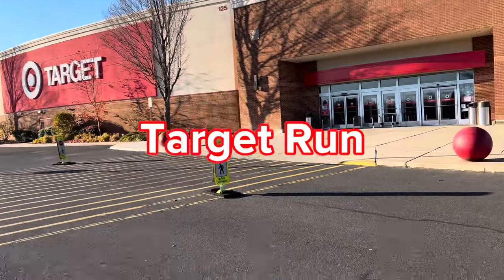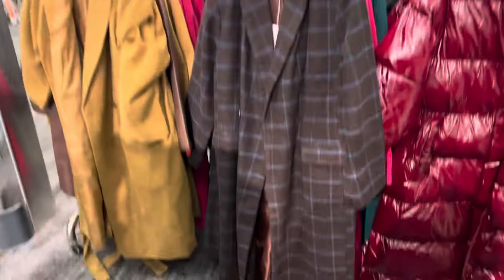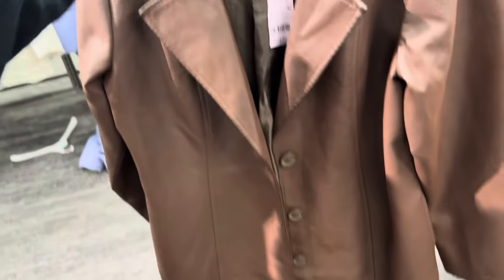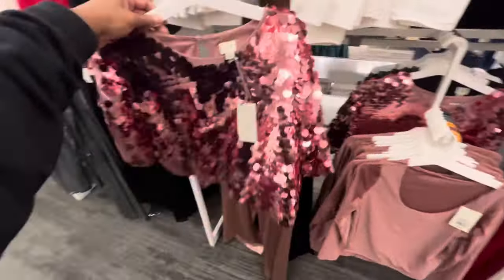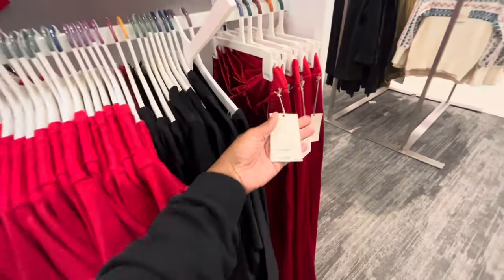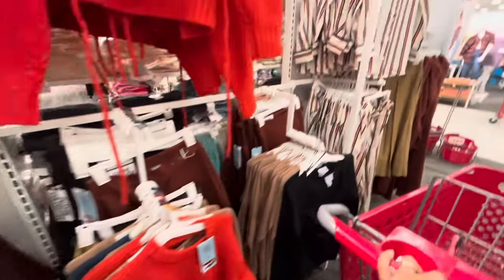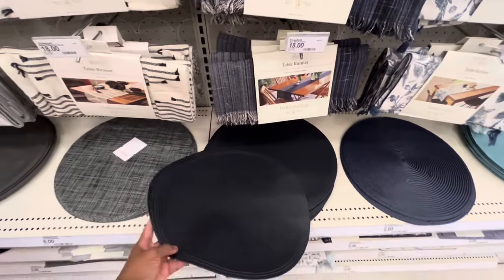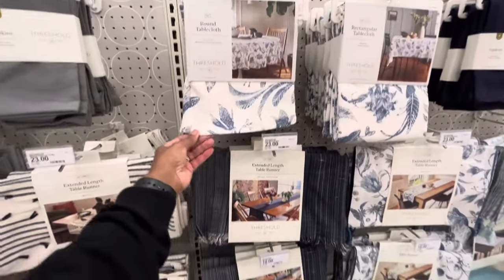Quick Target Run | New Winter Finds | MsGlamDoll Tv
Hey Dolls,
Just a quick run to Target couldn’t get this in a short but didn't want to make it long either. So my holiday shopping has begun ❤️